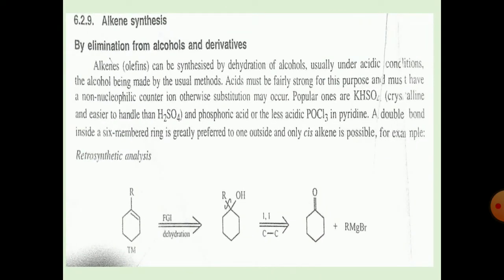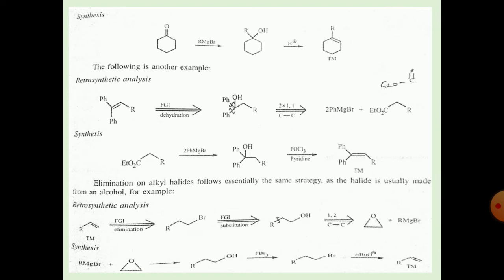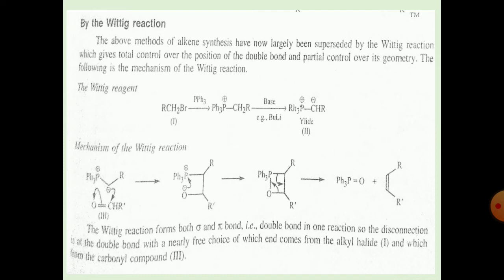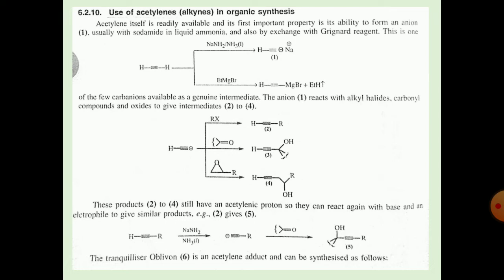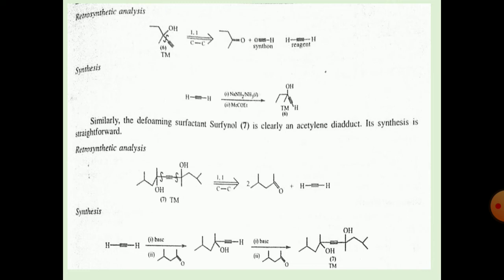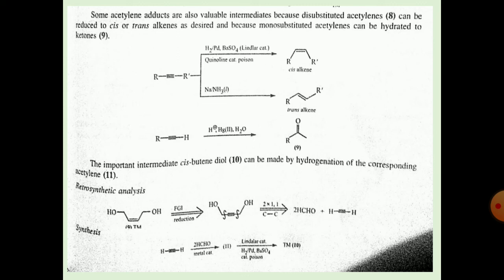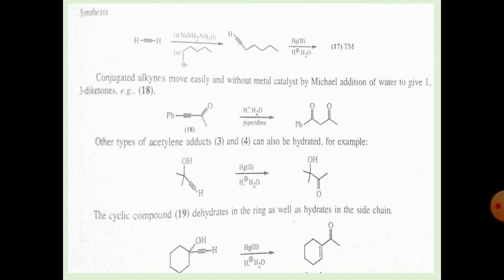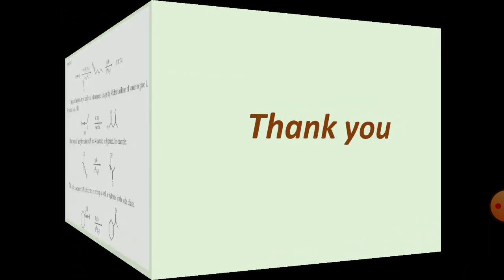msc 2 paper 2 unit 2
one group C-C Disconnections: alkenes synthesis and use of acetylenes